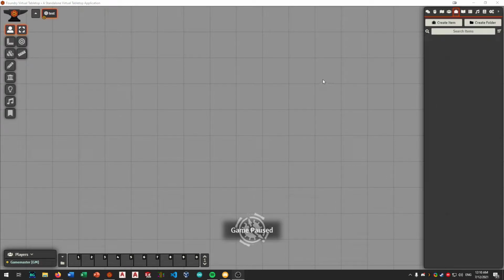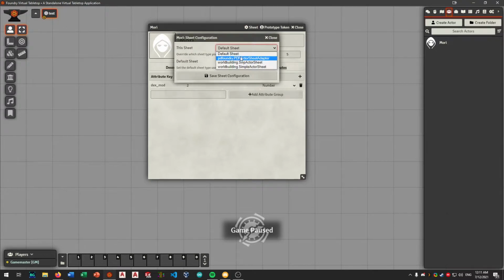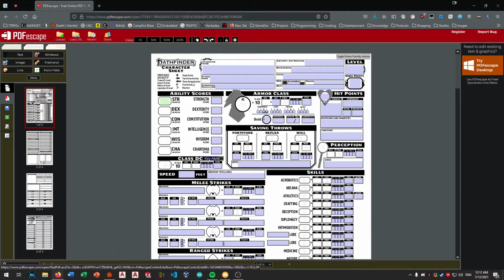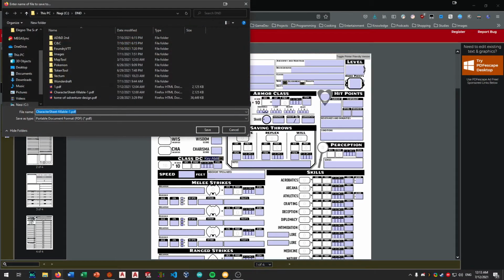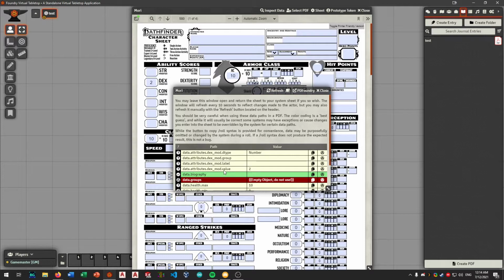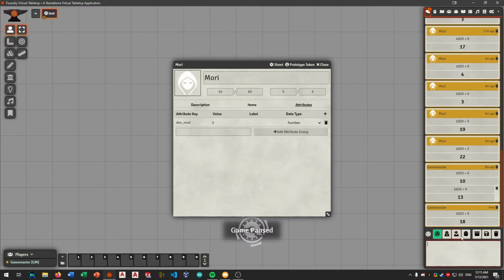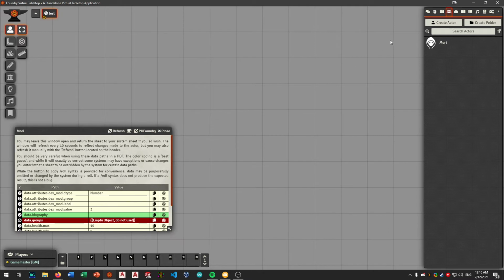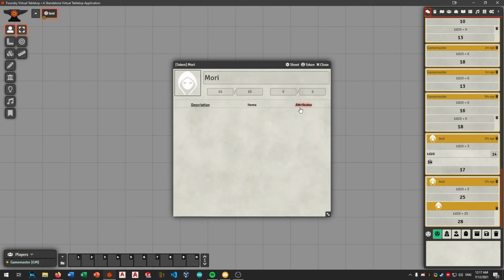Using attributes in FoundryVTT using PDFoundry (Simple Worldbuilding System) [Obsolete]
(This is long obsolete)
Foundry 0.8.8. I cannot promise this will still work for later versions, or even in earlier ones.
Text instructions in full description.

Instructions Gist:
1- Create a token actor.
2- Put token actor on a scene. (Do this or you'll look stupid like me at the end of the video)
3- Double-click token to open its sheet.
3.1- Make sure you're using the simple-worldbuilding sheet.
4- Click on "attributes"
5- Press the plus sign all the way to the right.
6- Name the attribute key as you want (i.e. dex_mod), and whatever value that fits.
7- Swap your Character Sheet manager to PDFoundry's
8- Once done, at the top of the token's sheet, press on "Inspect Data"
9- Look for the path linking to the VALUE of the attribute you made earlier (i.e. data.attributes.dex_mod.value)
10- Copy that path by clicking on the clipboard icon to its right.
11- Open your PDF in a PDF Editor (PDFEscape is free and can be used online without downloading anything; make sure you have ublock origin, adguard or wtvr for ads)
12- Assuming PDFEscape, make an editable text box if needed.
13- Right-click your field and go into its Object Properties.
14- Paste the path from earlier into the name.
14.1- Make sure the field is not on read-only if it's meant to be editable by players
15- Save and export the PDF you just modified.
16- Create a new PDF within foundry.
17- Assign that PDF to your token.
18- You should see the value you assigned earlier inside the PDF somewhere.
19- Now if you modify it and re-open the "Inspect Data" from earlier, you can see the value changes.
20- To use that value within chat, make sure your token is selected.
21- Now, you'll need to call it using "@(attribute_key you set in point 6)" for me that would be @dex_mod. So if the value of dex_mod is 5 and I do /r 1d20 + @dex_mod in chat. I would roll a d20 and add 5 to its result.

I have not messed with macros and such, so I can't tell you how it works for that just yet, but I'll get to that.

Sorry if the video/audio quality is subpar, this was initially just a single take 'n done quick video to help out another GM friend.